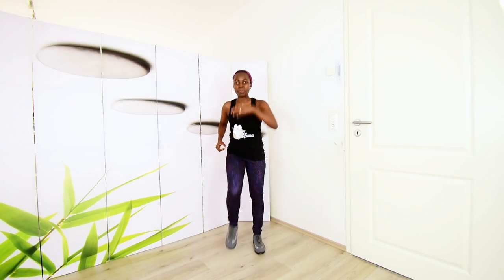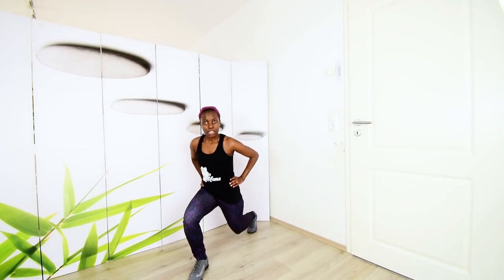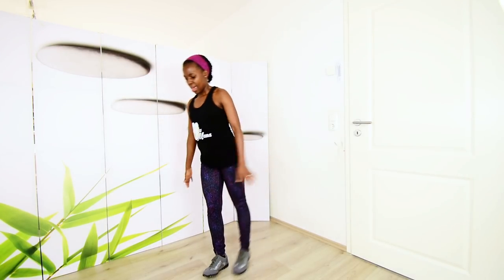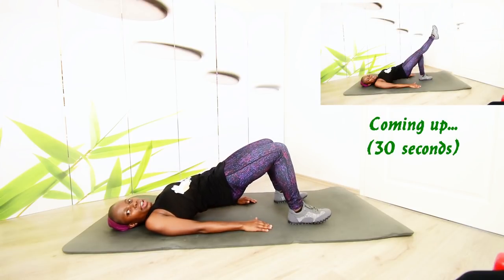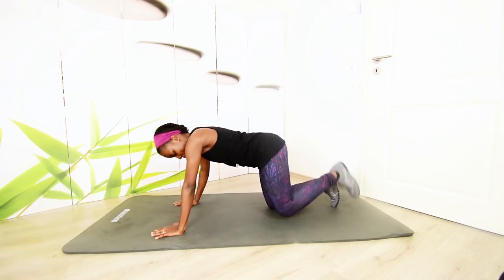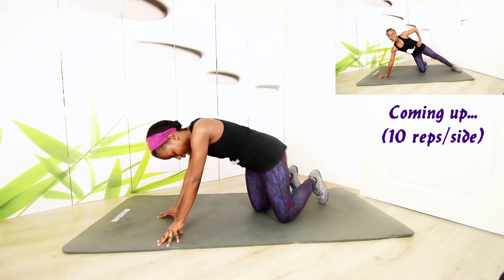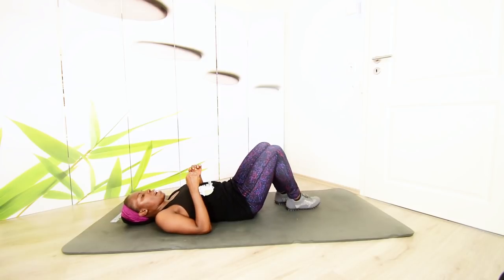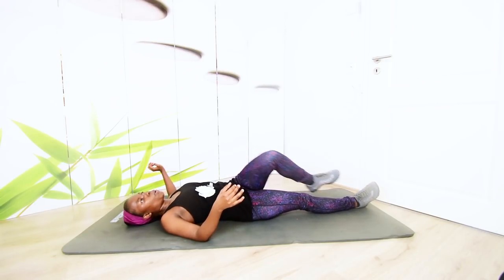Strong Glutes Workout: Butt Exercises To Strengthen, Tone & Sculpt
Hi fitfam, did you know that your glutes; the minimus, medius and maximus, are the largest and strongest muscles in your body. The three muscles work together to abduct, rotate and extend the hip.
Having strong glutes does not only improve your butt appearence, increase athletic performance and weight lifting ability but also prevents back, hip, knees and leg pains. So join me in this glutes workout to activate, strengthen and tone our glute muscles.

- Fitness accesories
- Affordable gear that I use for my videos

3. (English edition)
4. (Deutsch Edition)

Don't forget to love yourself first, warmly Stella

The information offered is not intended to replace medical treatments or advice. Always consult your physician before trying any new diet or exercise program because this advice may not be suitable for you